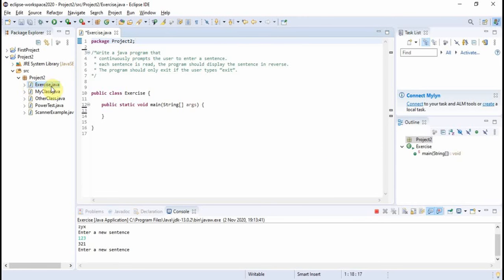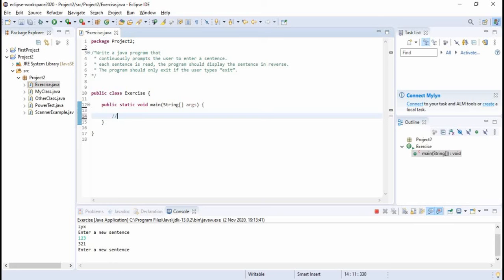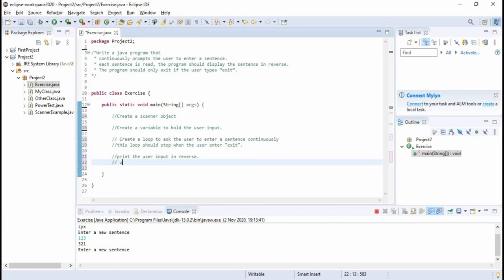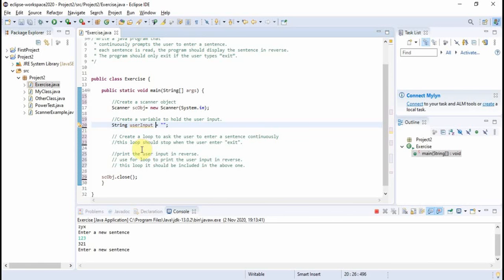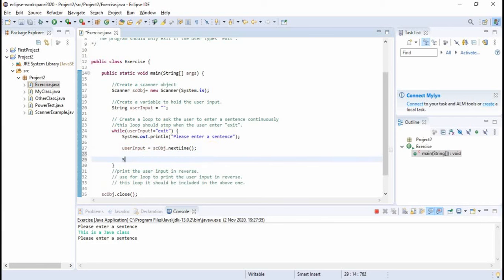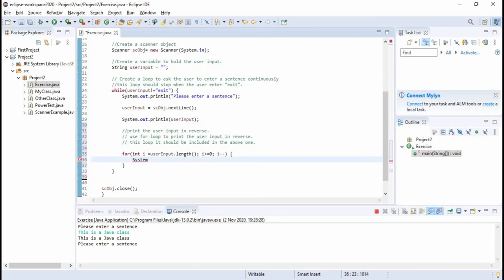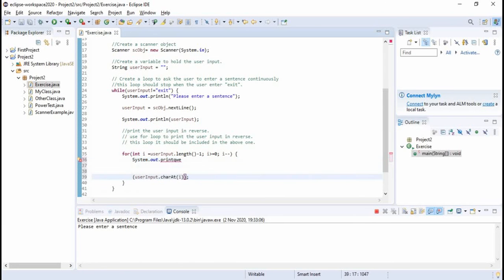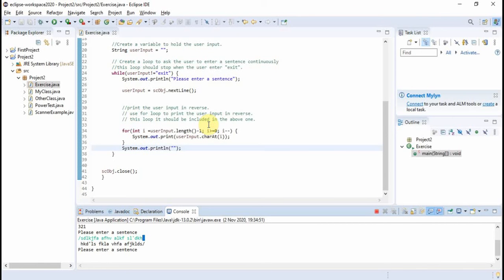15 Print UserInput in Reveres